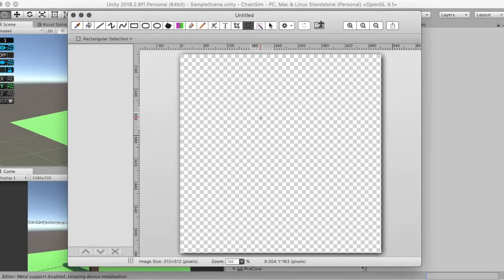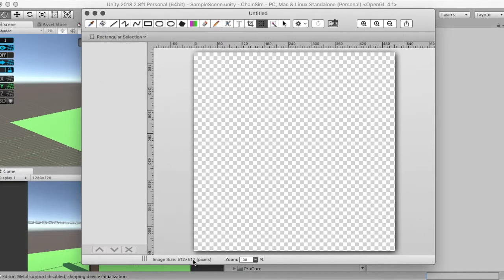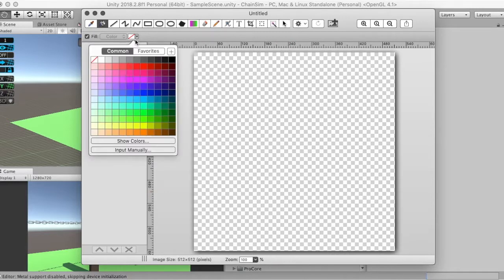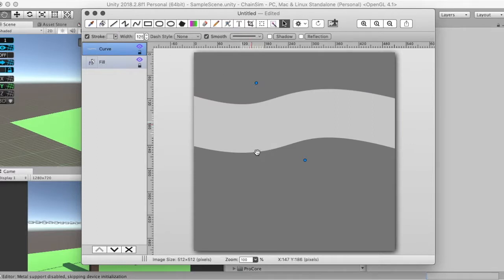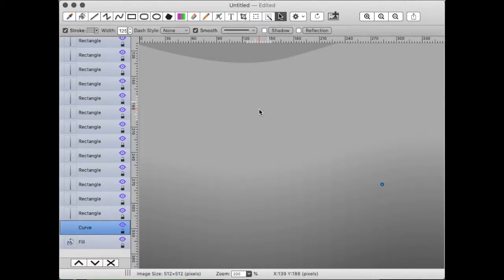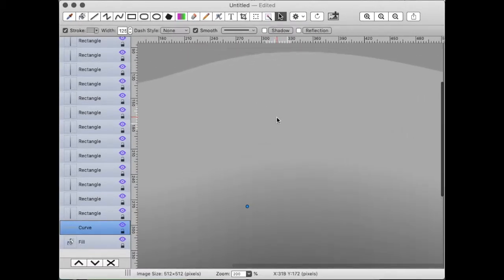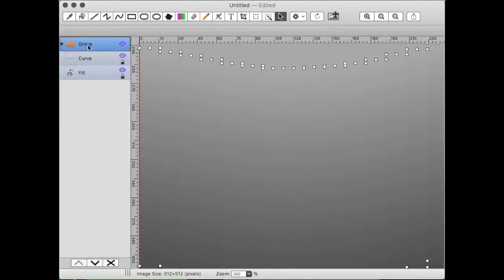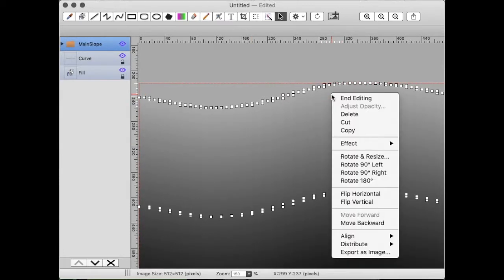Creating a Heightmap Image for Terrain Generation in Unity (Chain-Sim Series: Part 7)